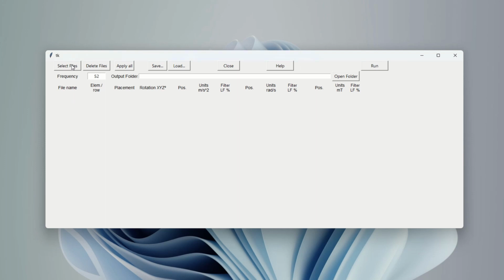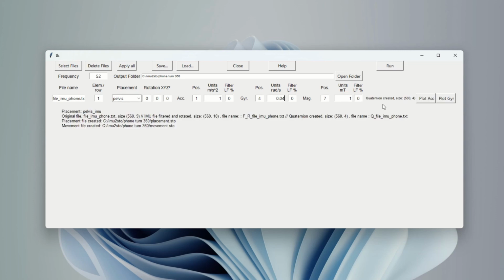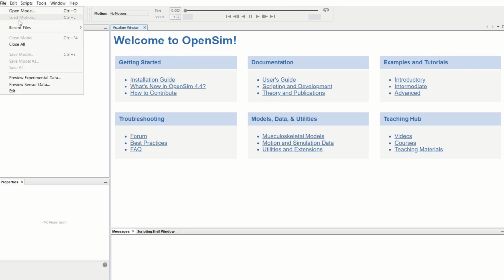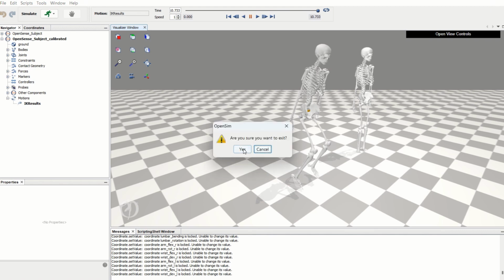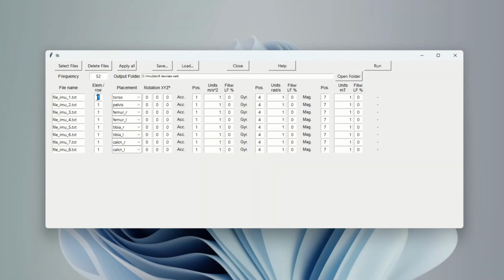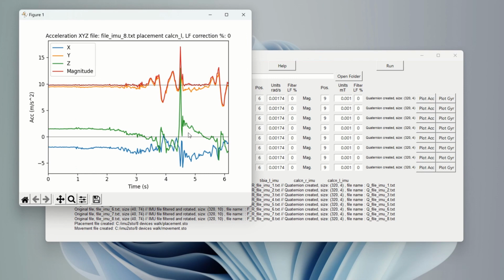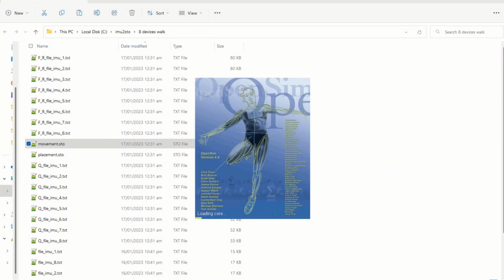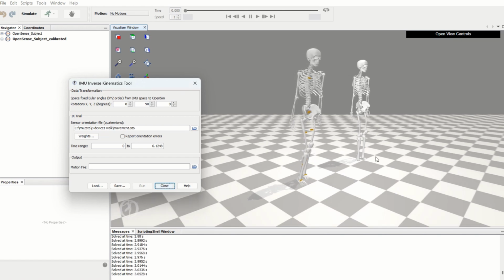Program, imu2sto, to create Quaternions and Opensim .sto files from any IMU data and much more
Video with 2 examples of how to use the program imu2sto to create Opensim .sto files, placement and movement, from any IMU data. The program has more utilities like rotating and filtering the original data, plotting the acceleration and gyroscope, using  any number of sensors, create .xml files to save the configuration...

Links also in the answers to the comments

exe file , the code will be available in the Opensim repository